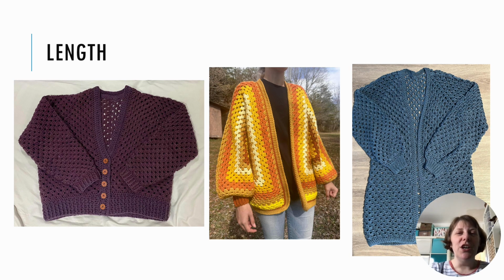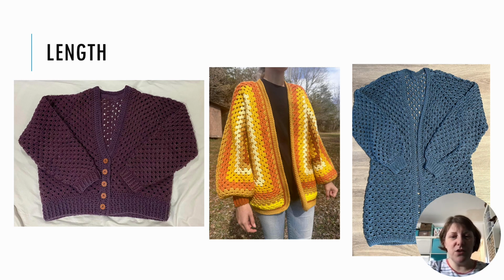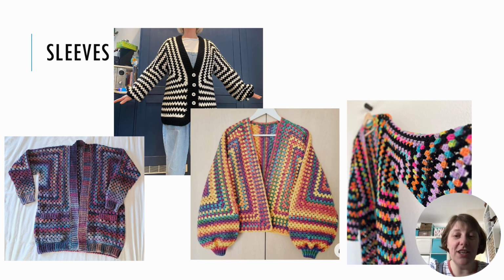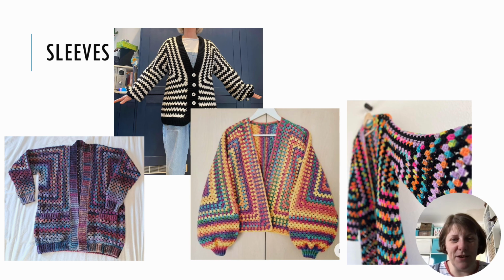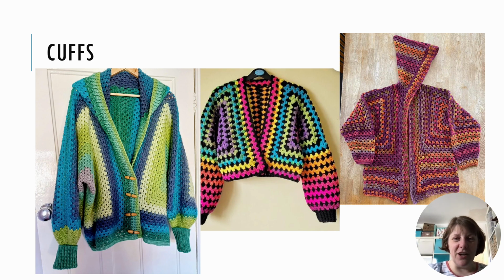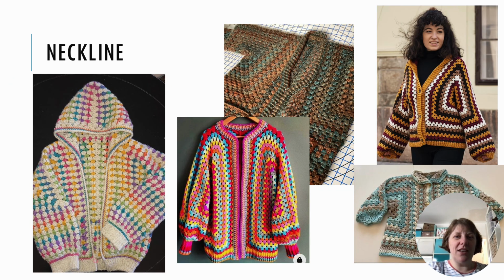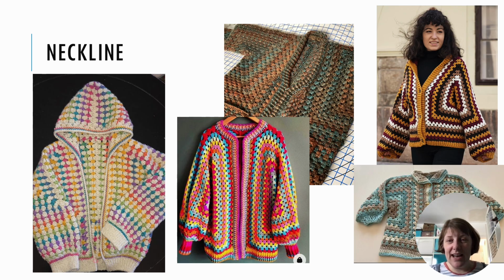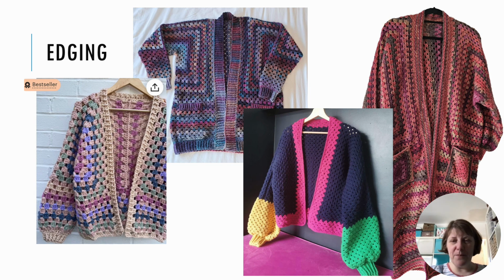Hexigan Design Choices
This video accompanies our Hexigan CAL written pattern and video tutorials. Watch this BEFORE you get crocheting to design your own, bespoke cardy that is a perfect fit for your size and style. Choose your length, sleeve width, collar, sleeve style, cuffs, hoods and more to create a truly unique garment.

If you wish to purchase a copy of the written pattern head over to purchase.

We also have a dedicated Crochet Along Facebook group where you can ask any questions, share your progress, connect with other makers and get involved with the Moho community. or search Moho CAL Club to join in the fun!

If you have any questions about anything hexi, leave a comment or drop me a line.

Happy hooking!